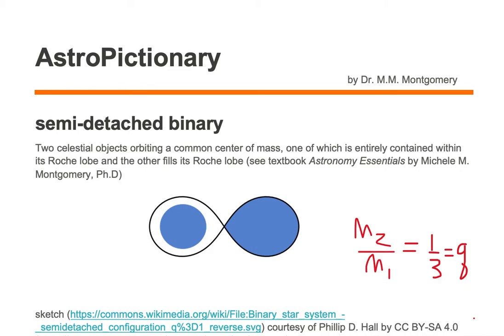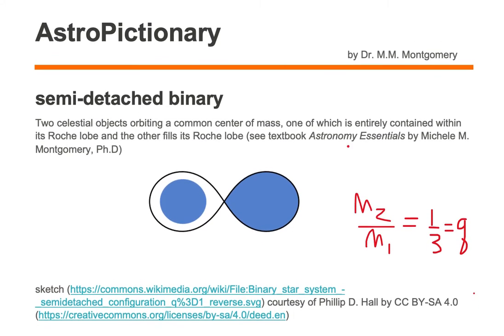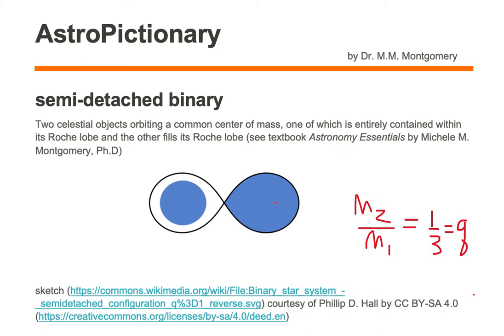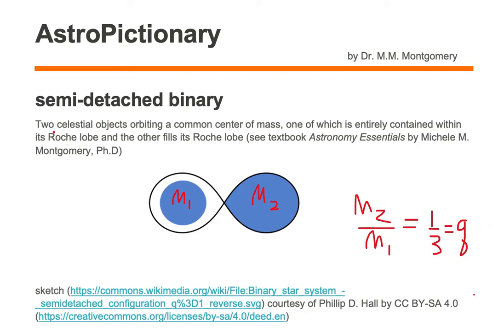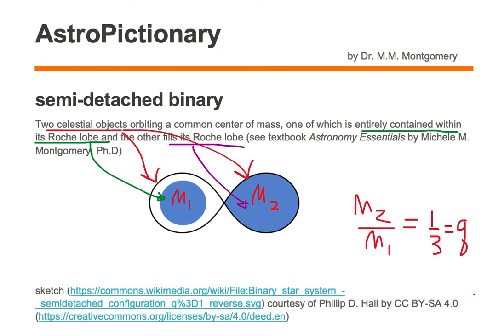semi-detached binary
AstroPictionary
Astronomy Vocabulary